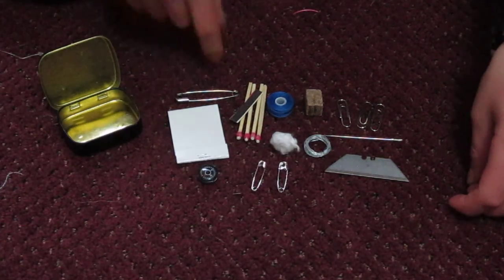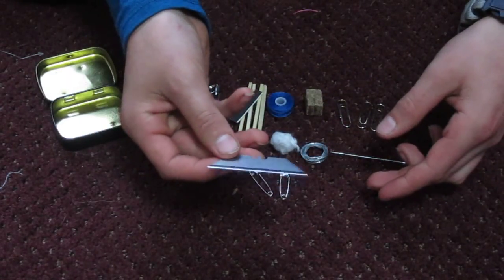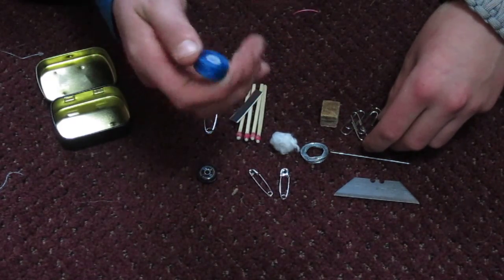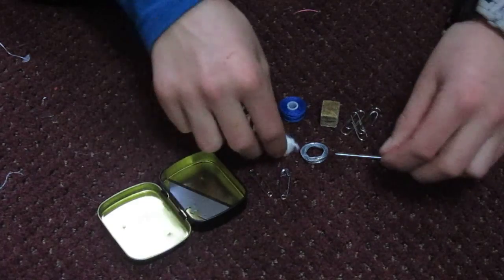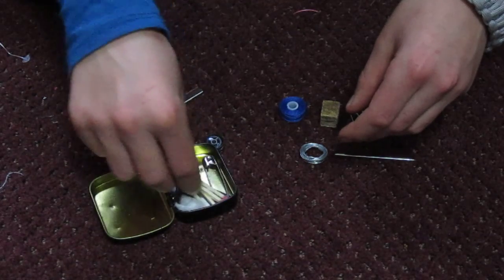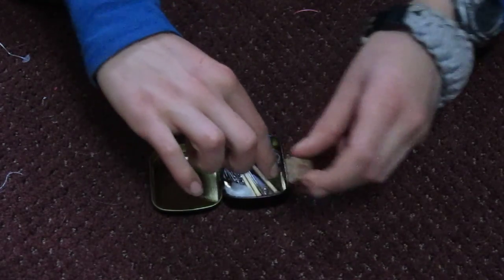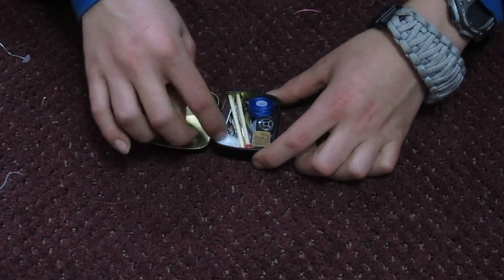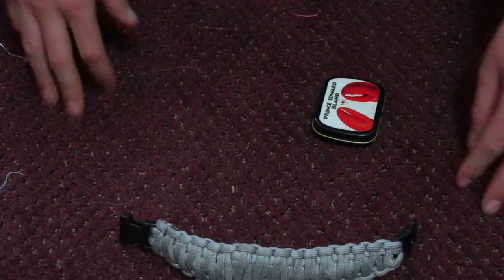Survival Kit in a can 1st addition